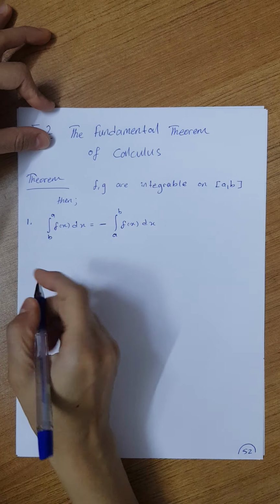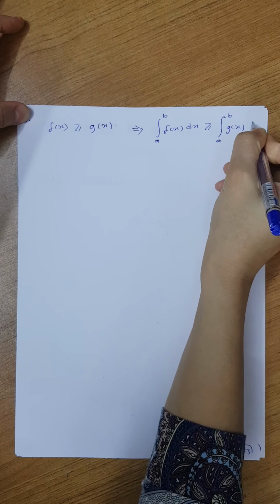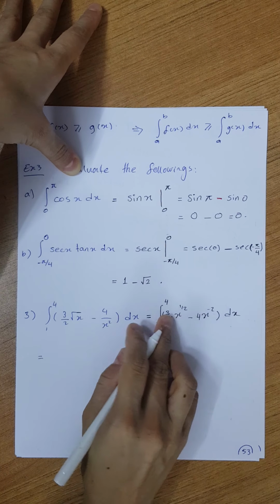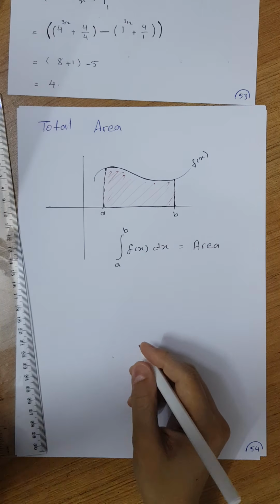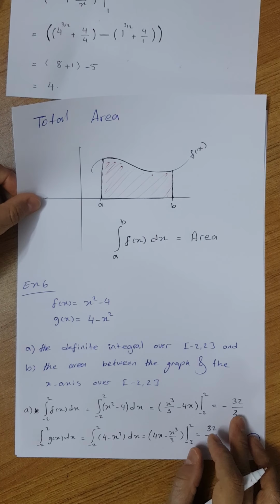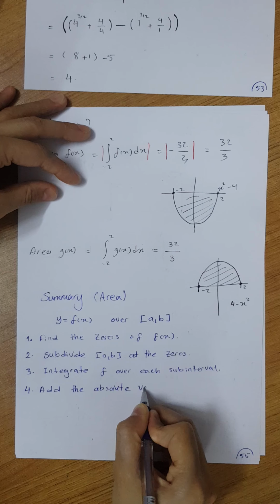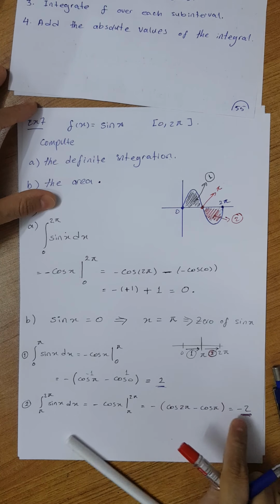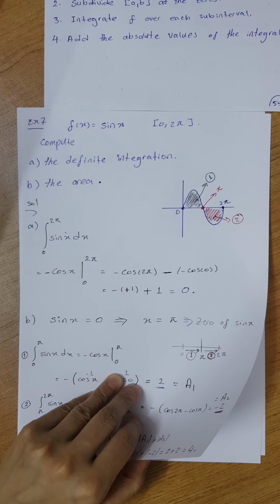5.2 (1)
5.2 (1)